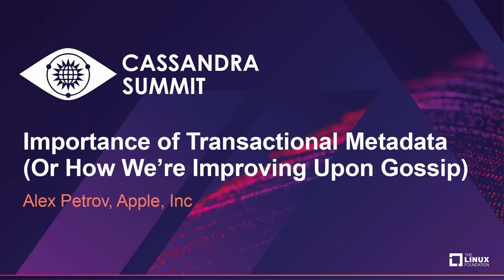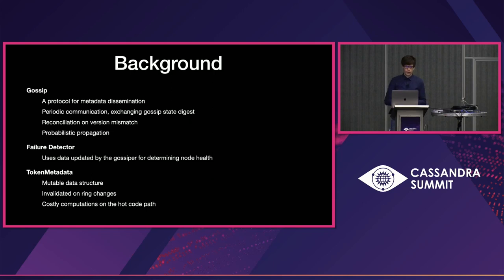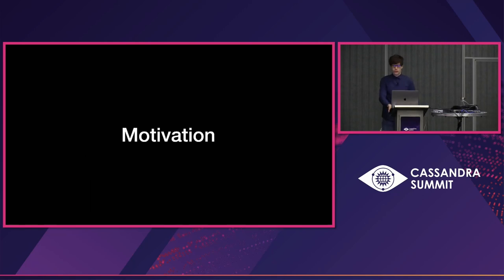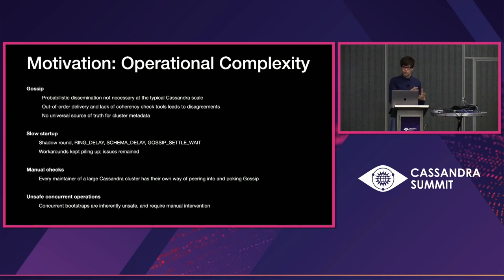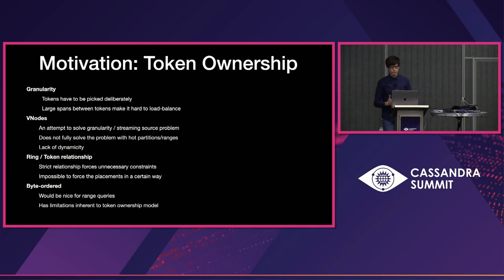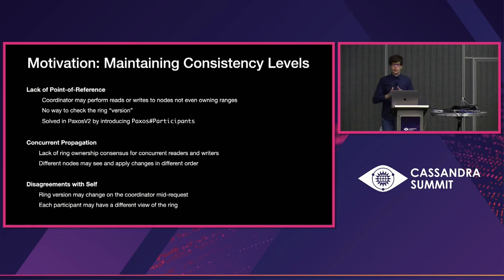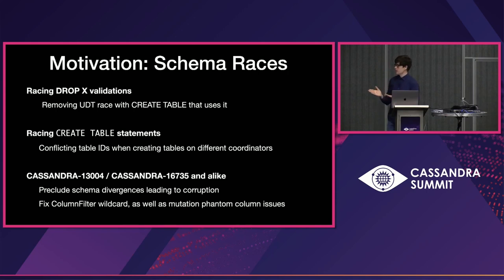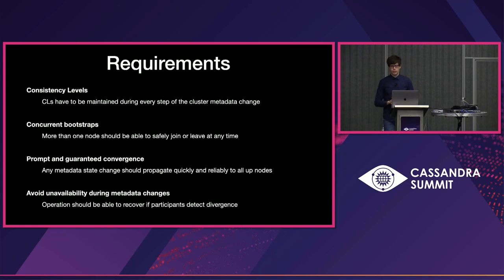Importance of Transactional Metadata (Or How We’re Improving Upon Gossip) - Alex Petrov, Apple, Inc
Apache Cassandra was always known for resilience, and gossip was touted as one of the features that faciliate this: a metadata delivery protocol that can continue functioning despite network partitions and processes that do not overlap in time. Unfortunately, lack of delivery guarantees and divergence within the cluster turned out to be a problem even for an eventually consistent database.

This talk will discuss the details of the Cassandra Enhancement Proposal to make cluster metadata transactional, and discuss how it may help to resolve many of the scalability issues, such as slow schema propagation, concurrent cluster expansions, open horizons to new features, such as flexible range ownerships, planned expansions and shrinks, and more, and, finally, open up opportunities to safely execute transactions during cluster changes.

This talk covers why’s and how’s: expain how we got here, why we needed to make this change, reveal the implementation details, and a path forward, mentioning some of the things that are going to become possible once transactional metadata is adopted.